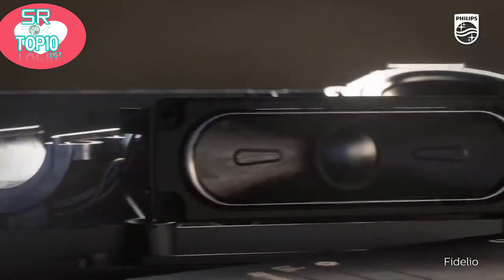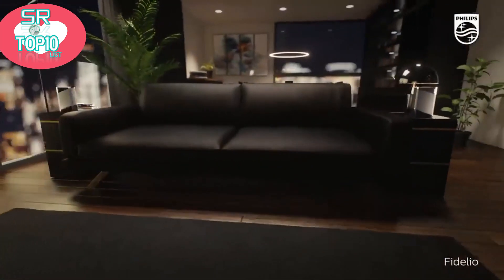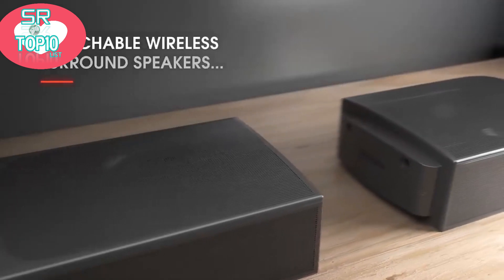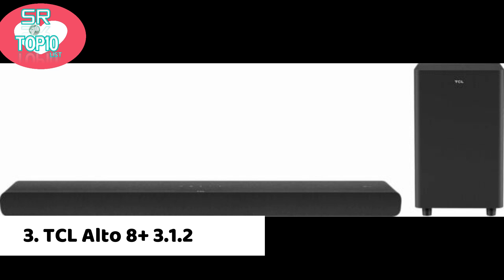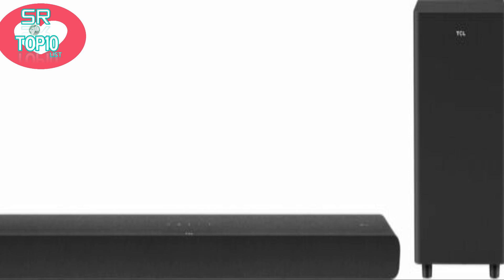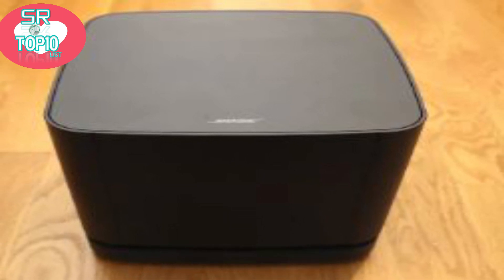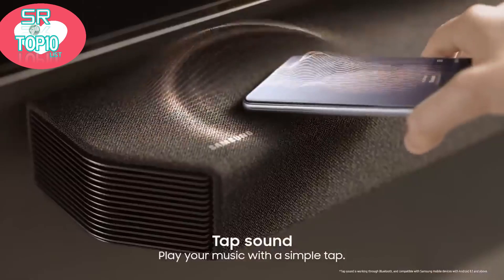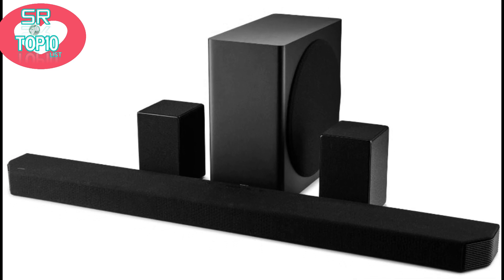Top 5 Best Dolby Atmos Soundbars In 2023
1. Philips Fidelio 7.1.2-Channel Dolby Atmos Soundbar
👉 Amazon US
👉 Amazon UK:
👉 Amazon CA:

2️. JBL BAR 9.1 True Wireless Surround with Dolby Atmos
👉 Amazon US
👉 Amazon UK:
👉 Amazon CA:

3. TCL Alto 8+ 3.1.2 Channel Dolby Atmos Sound Bar
👉 Amazon US
👉 Amazon UK:
👉 Amazon CA:

4. Bose Smart Soundbar 900
👉 Amazon US
👉 Amazon UK:
👉 Amazon CA:

5. Samsung HW-Q950A 11.1.4 Dolby Atmos Soundbar
👉 Amazon US
👉 Amazon UK:
👉 Amazon CA:

5 best dolby atmos soundbar you can buy in 2022
top 5 best soundbar with dolby atmos 2021 century review
5 best dolby atmos soundbar for 2023